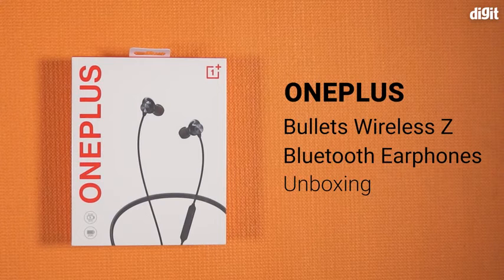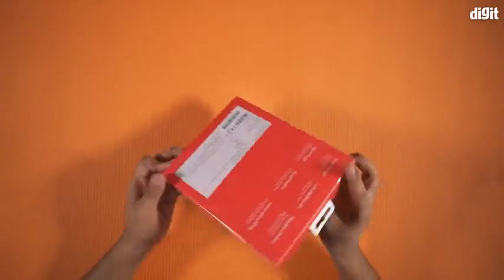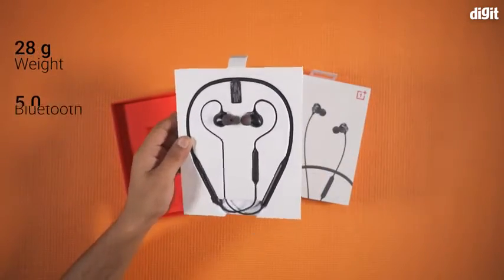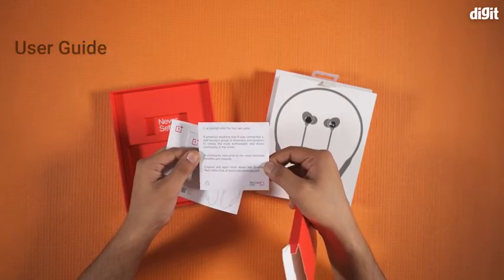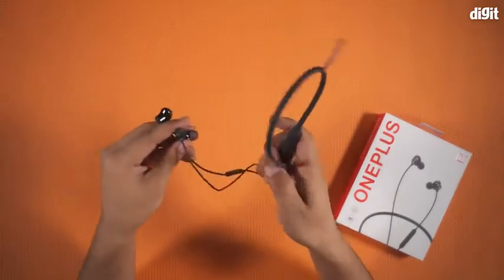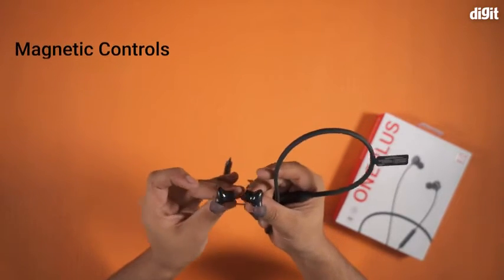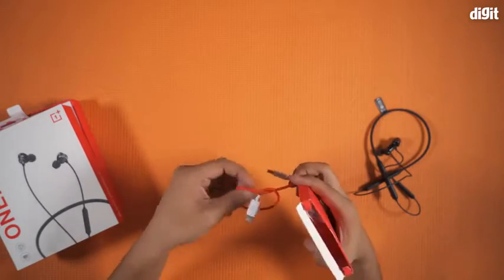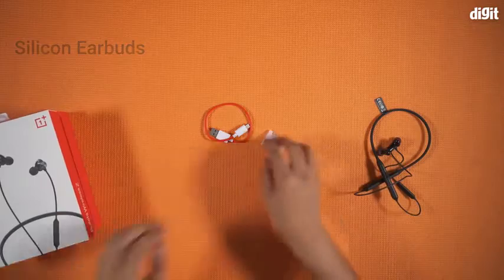Oneplus bullets wireless Z Bluetooth earphones.